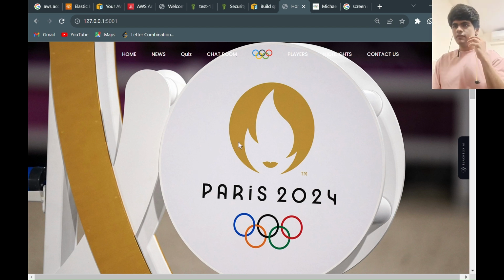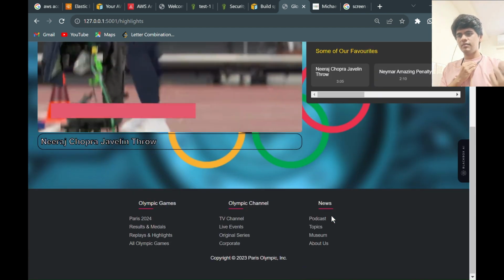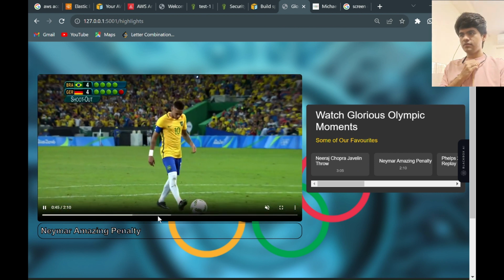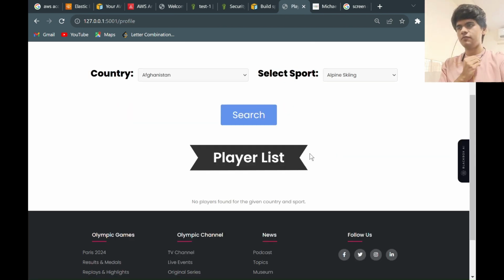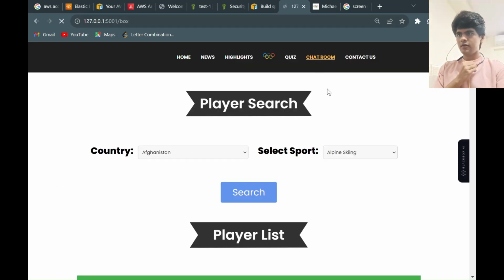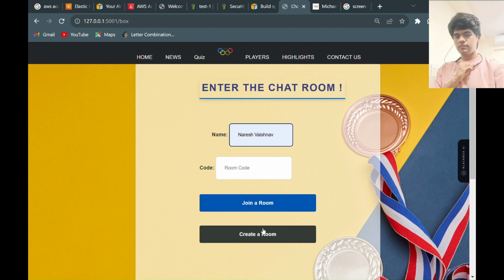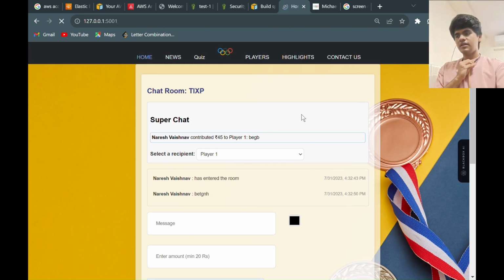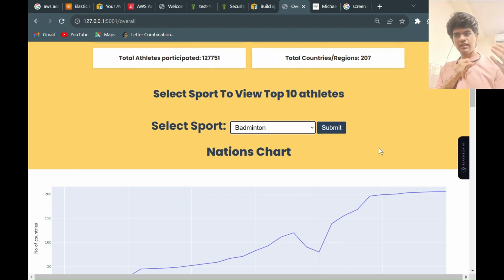OLYMPIVERSE - Geek-O-Olympics Project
OlympiVerse is a comprehensive platform for Olympic Games analysis and information. It is built using Flask and integrates data preprocessing, data visualization, news fetching, chat rooms, and player profiles.